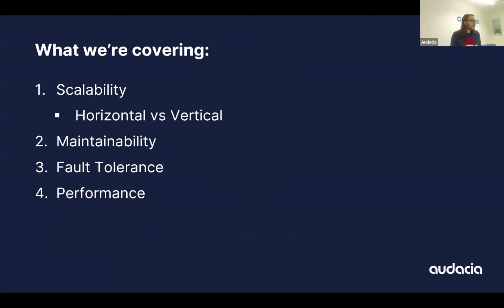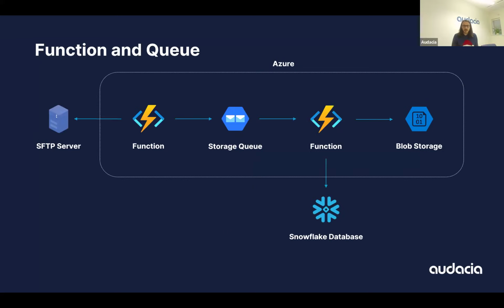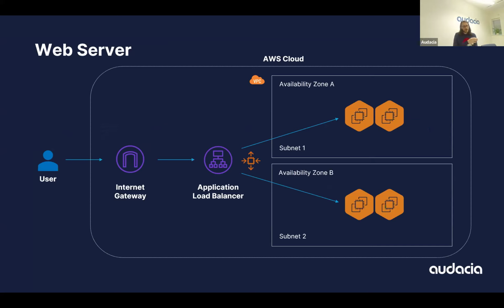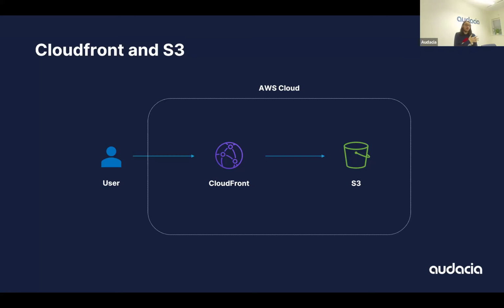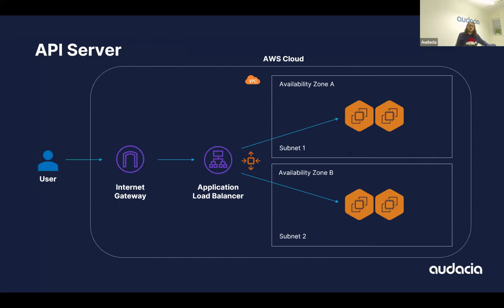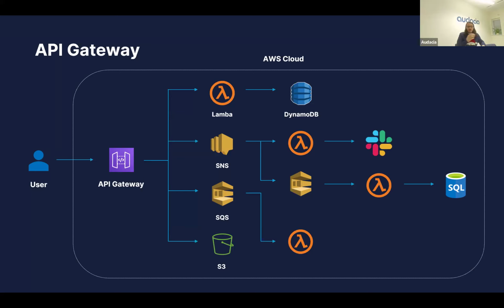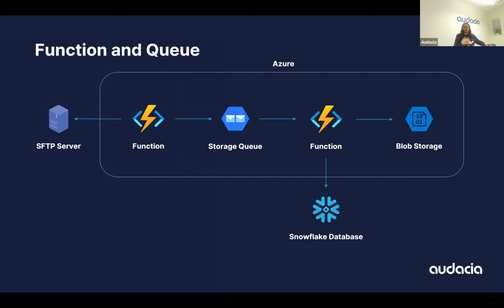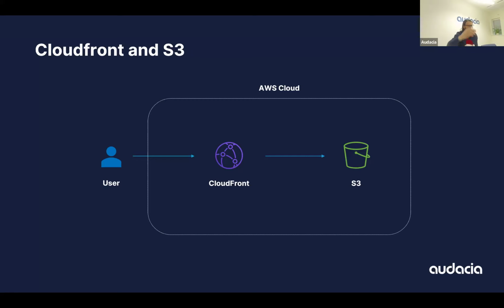Serverless Architectures: Designing for Scale, Simplicity and Resilience ☁️ | Tech Talk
In this session, Principal Software Engineer, Luke Mitchell, explores how to design serverless infrastructure with long-term maintainability in mind.

What we cover:

Scalability:
Horizontal vs vertical scaling - and how serverless simplifies it

Maintainability:
Reducing complexity and overhead in growing systems

Fault Tolerance:
Designing for failure without brittle workarounds

Performance:
Using native cloud services to meet high-demand requirements

This talk is for anyone interested in cloud architecture, particularly using serverless infrastructure; from engineers building or maintaining cloud-native systems, to software development leaders shaping modern architecture strategies.

🎤 Speaker

Luke Mitchell, Principal Software Engineer at Audacia
Audacia is an award winning UK-based technology consultancy specialising in engineering, data, AI & cloud.